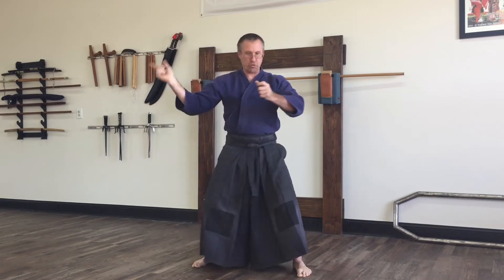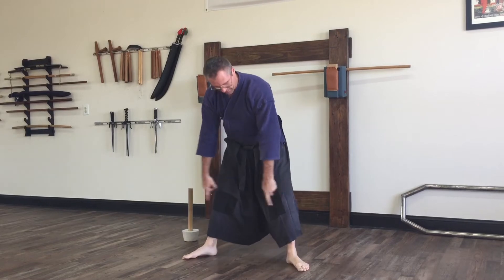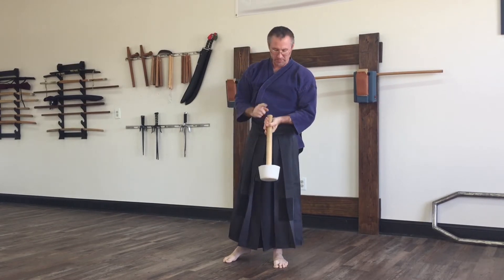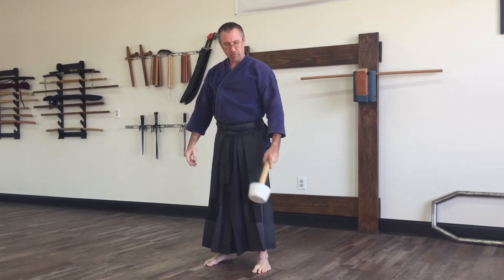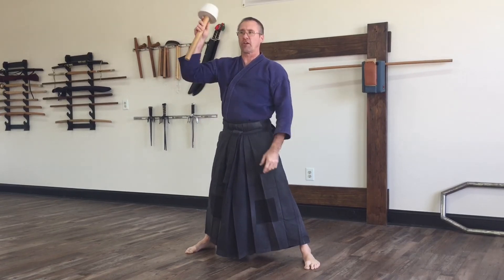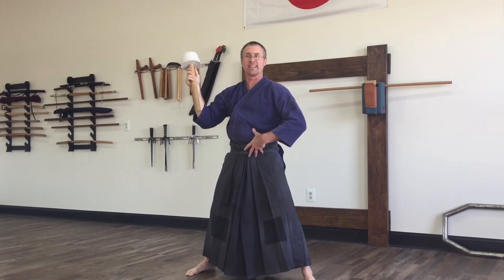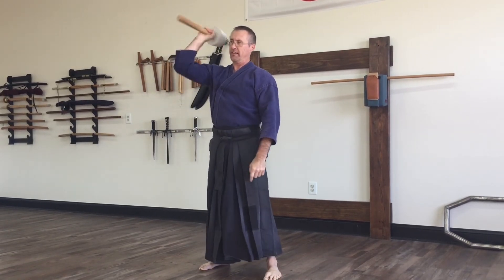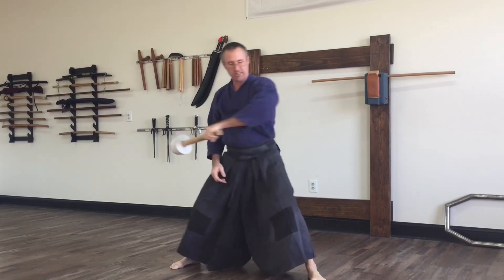Exercise method for IMPROVING technique Katori Shinto Ryu and Aikido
Enhance your Katori Shinto Ryu practice with targeted exercises designed to improve hip power and weapon control! In this video, we demonstrate a series of effective methods to strengthen your core and hips, crucial for mastering the movements in Katori Shinto Ryu. Learn how to integrate these exercises into your training routine to achieve better precision and power with your weapons. Perfect for practitioners at any level looking to refine their skills.